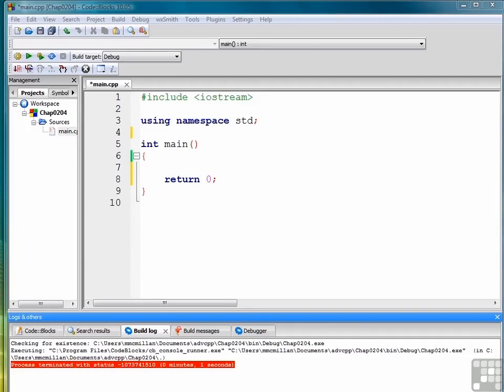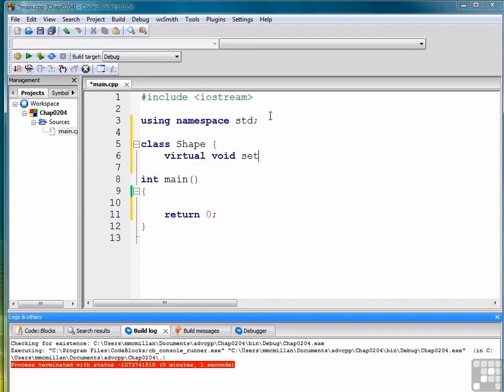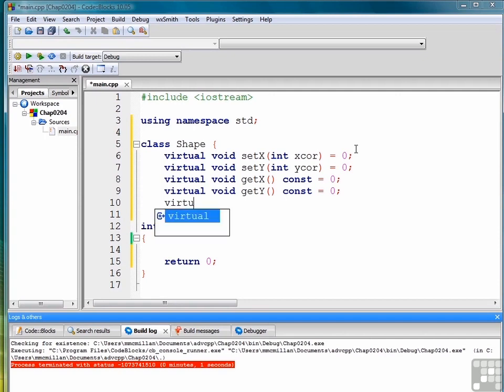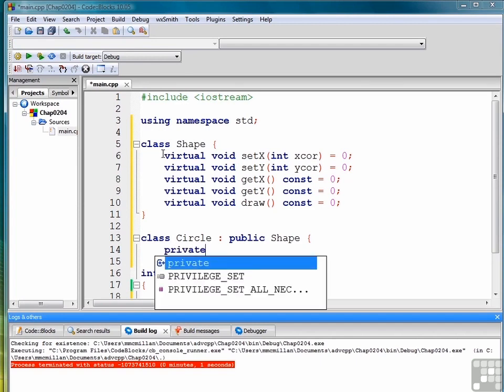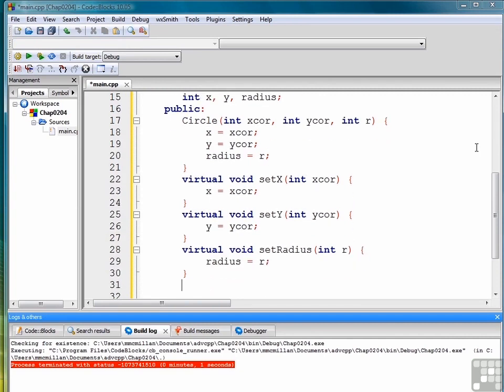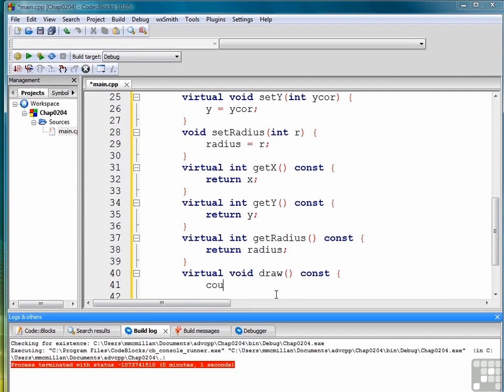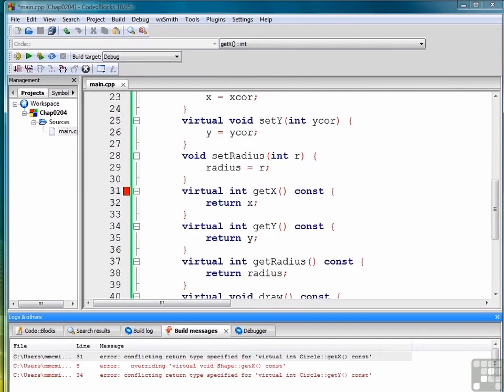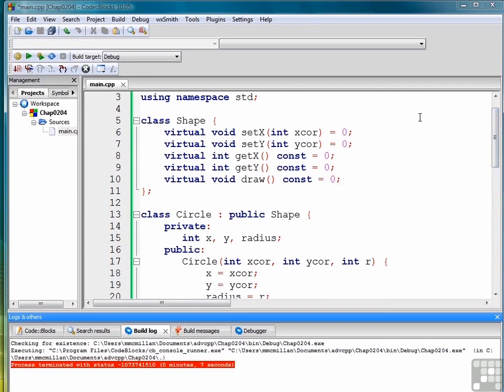0204 Abstract Classes